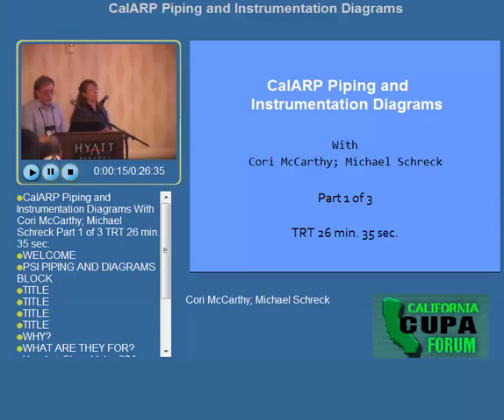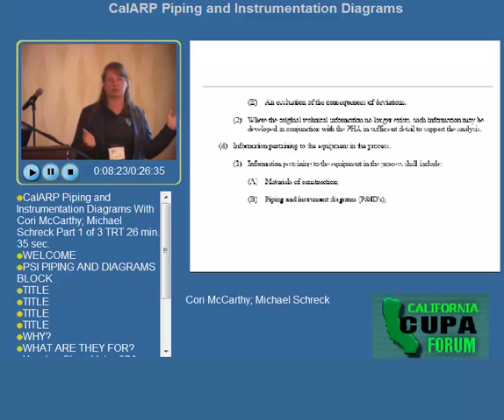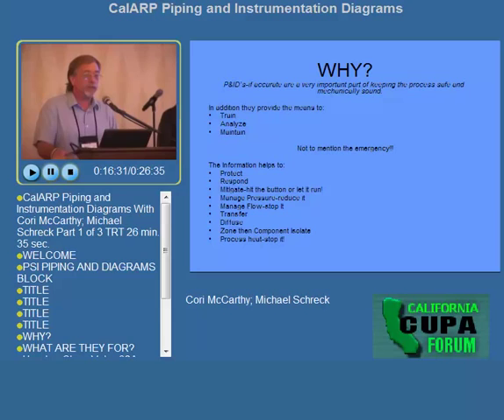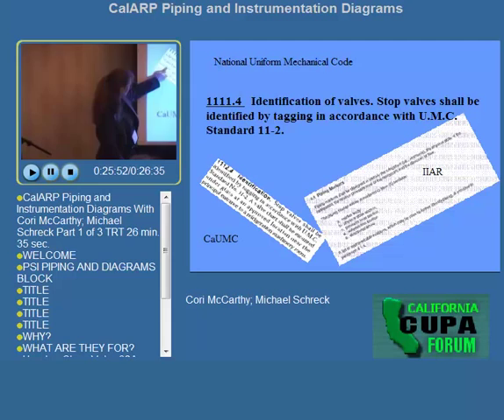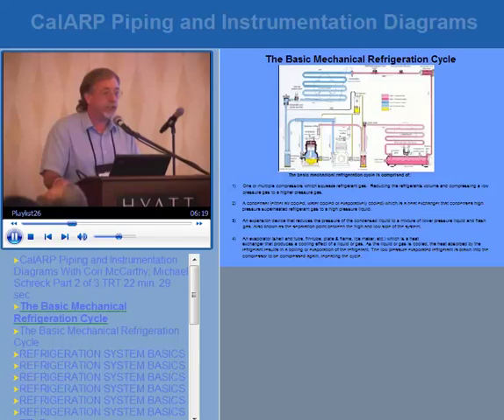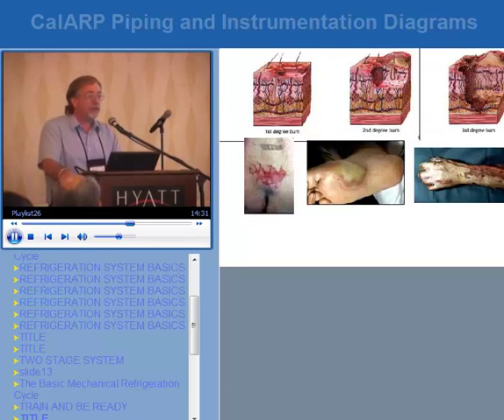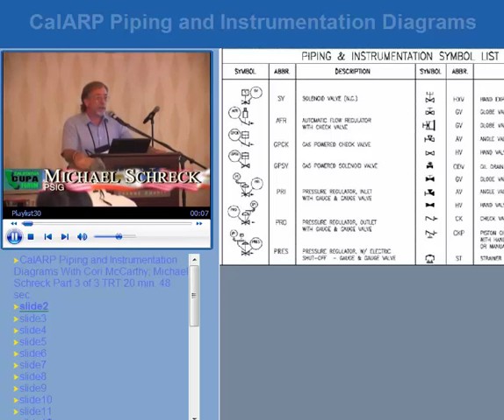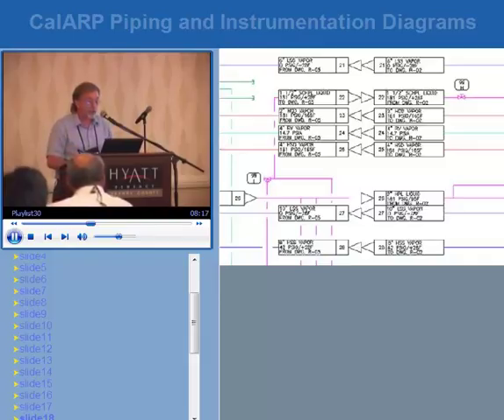CalARP Piping and Instrumentation Diagrams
Process safety information: piping and instrument diagrams, block flow diagrams, labeling and tagging, chemical location plot plans, evacuation plot plans, receptor locations, and an overview of the system and technical operation specifications - just some of the necessary tools for mitigating and handling an incidental release or an emergency response.  This class is a recording from the California CUPA Forum Training Center back in 2009.